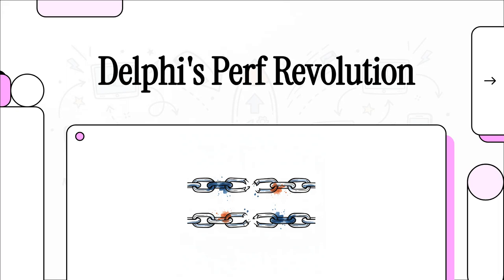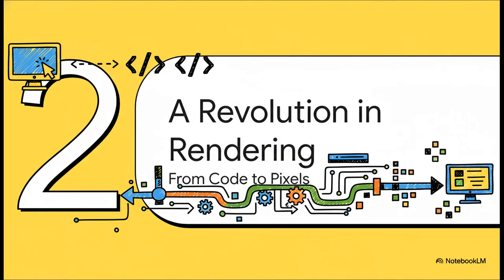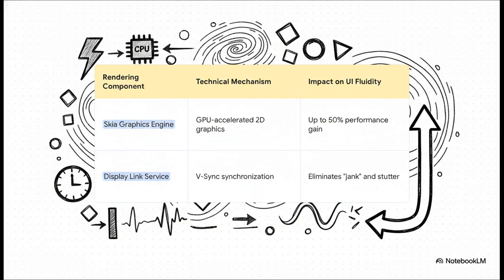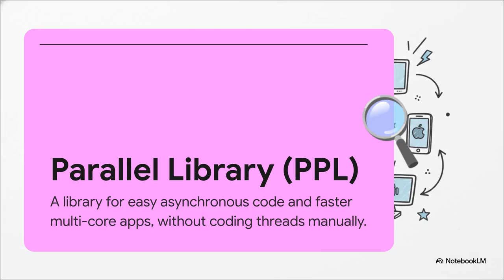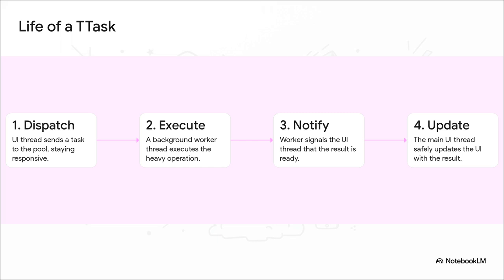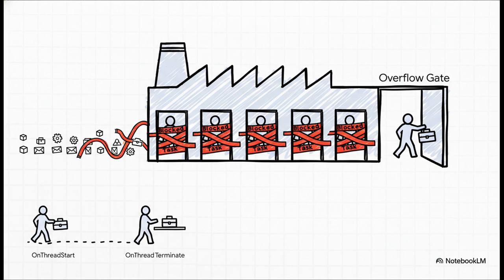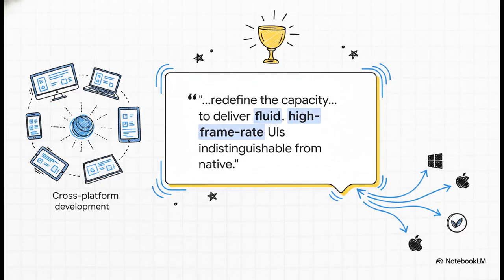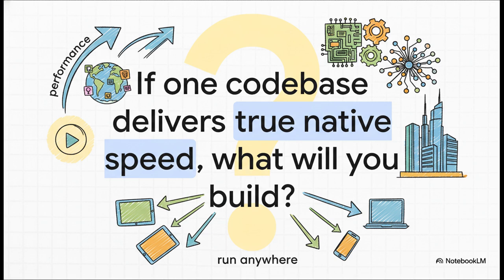Delphi FMX. Delphi's Performance Revolution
Embarcadero’s Rad Studio 13, codenamed Florence, introduces a performance revolution designed to eliminate the historic trade-off between cross-platform efficiency and native-level responsiveness. The framework achieves this through a dual-layered strategy: using the Skia graphics engine to offload visual rendering to the GPU and the Display Link service to synchronize frames with hardware refresh rates, effectively killing "UI jank." Beyond visuals, the update prioritizes application responsiveness by leveraging the Parallel Programming Library (PPL), which prevents interface freezes by shifting heavy computations to background threads. The development experience is further modernized with a 64-bit IDE architecture, allowing the software to handle massive projects by accessing significantly more system memory. Ultimately, these pillars work in tandem to provide a no-compromise environment where developers can write code once and deliver fluid, high-performance applications across all major operating systems.